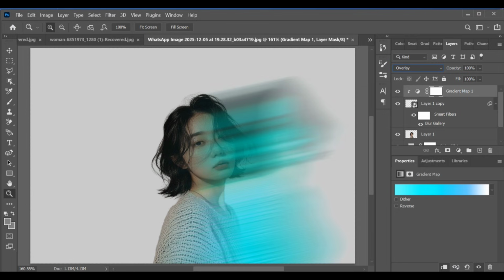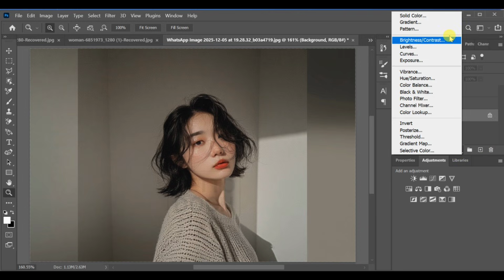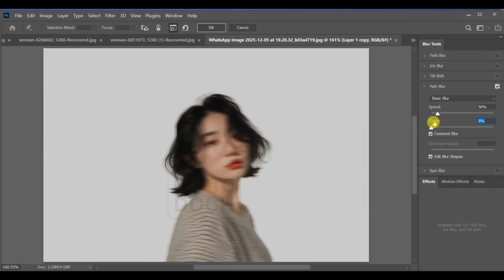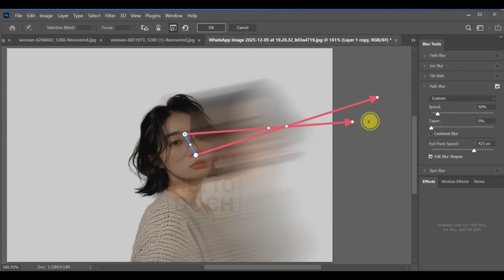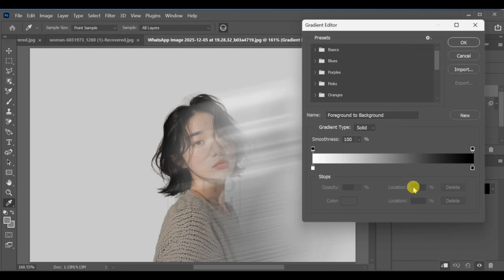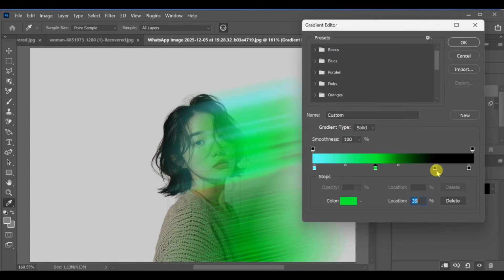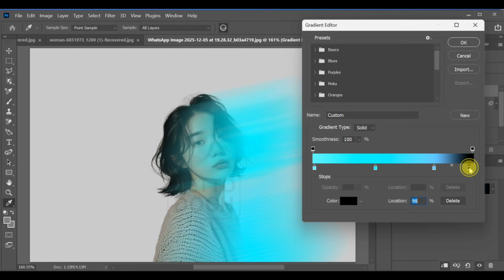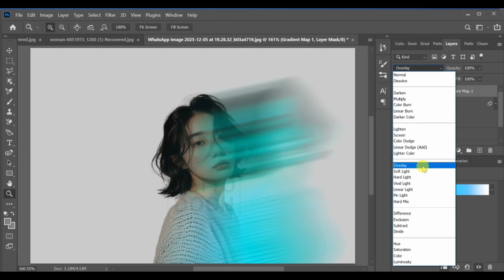PS Tutorial HD 4K | Efecto Path Blur en Movimiento | Photoshop Editing | CC + BP Drop ps Netto Doch